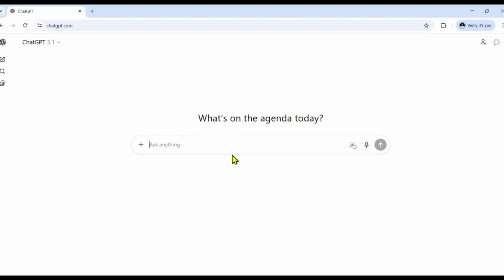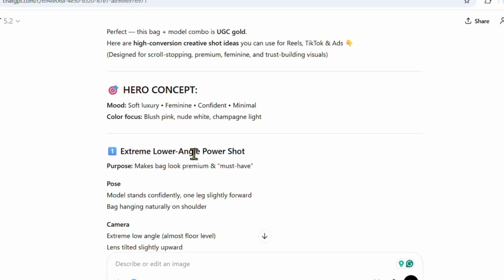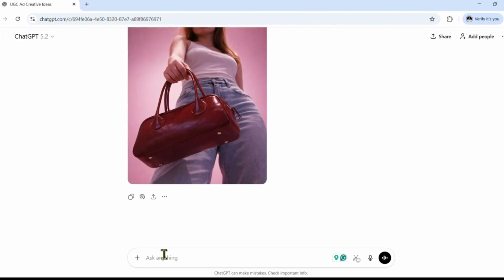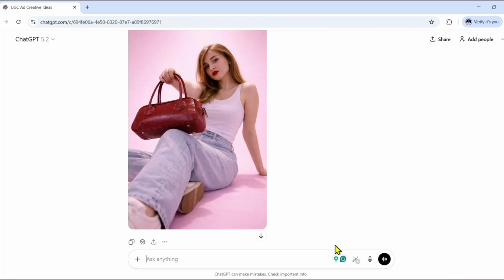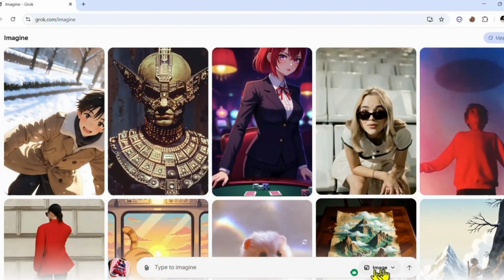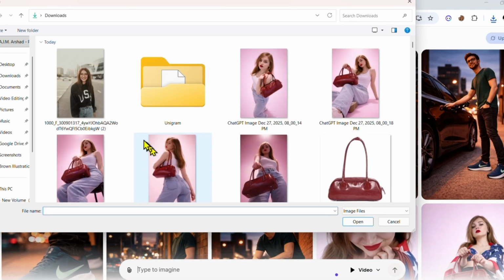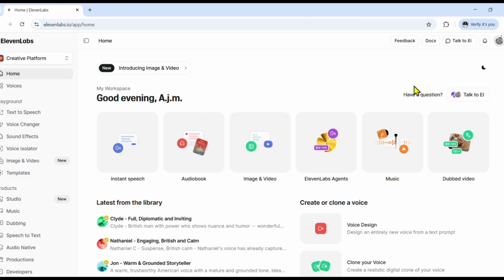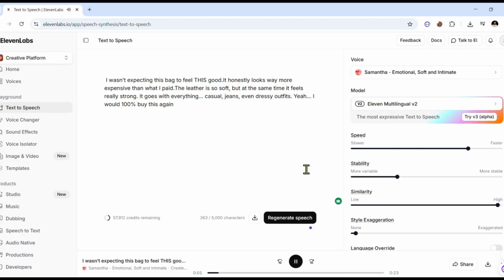FREE AI UGC Ads Tutorial (ChatGPT + Grok + ElevenLabs) | No Model, No Camera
This video answers: “How to create UGC ads with AI for free (no model, no camera)?

In this video, you’ll learn how to create UGC ads with AI completely for free no model, no camera, no studio.
We use ChatGPT (or Nano Banana) for images, Grok AI for animation, and ElevenLabs for free AI voiceover.

✅ Plan UGC ad angles + visuals using ChatGPT
✅ Generate consistent UGC product images (same model + same product)
✅ Animate images into videos for free using Grok AI
✅ Generate AI voiceovers for free using ElevenLabs (10,000 free credits)
✅ Combine voice + clips to create a complete UGC ad

how to create ugc ads with ai for free
free ai ugc ad generator
chatgpt ugc ad tutorial
grok ai image to video tutorial
elevenlabs free voiceover tutorial
ai ugc ads without model

✅ Comment UGC if you want my script template.

00:00 Create UGC Ads with AI (Free tools overview)
00:34 Example UGC ad preview
01:40 Step 1: Plan visuals using ChatGPT
03:21 Step 2: Generate UGC product images in ChatGPT
06:40 Step 3: Animate images into video using Grok AI
08:46 Step 4: Free AI voiceover using ElevenLabs
11:02 Example second UGC ad + outro

Optional paid planning resource: The Hook-to-Shot Vault
50 ecommerce ad hooks paired with AI-ready opening-shot prompts:

The resource is optional; you can follow this video without buying it.